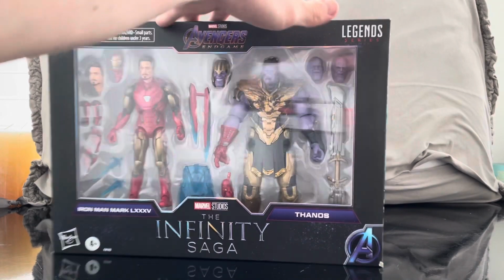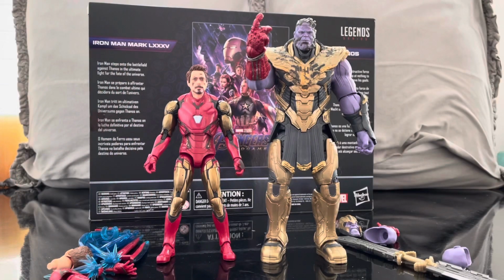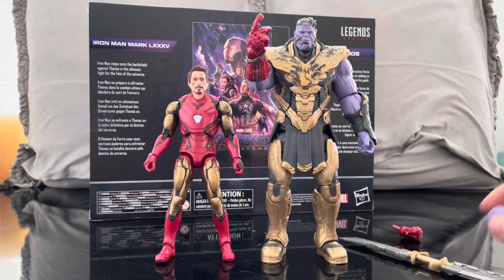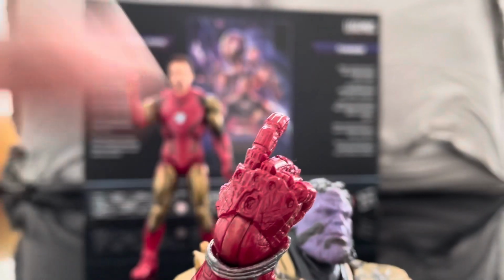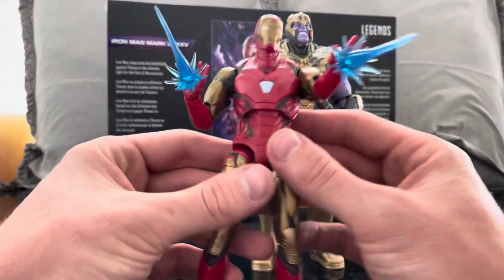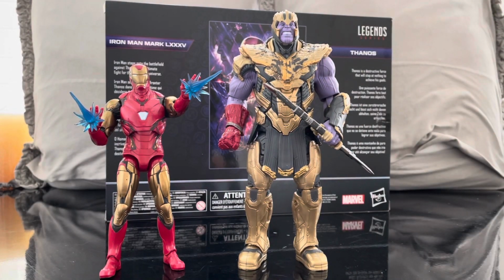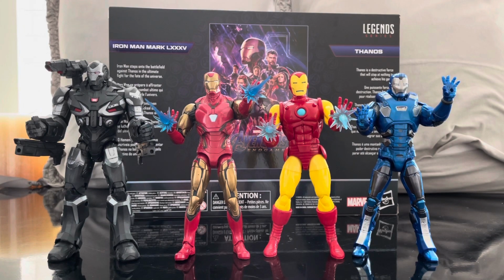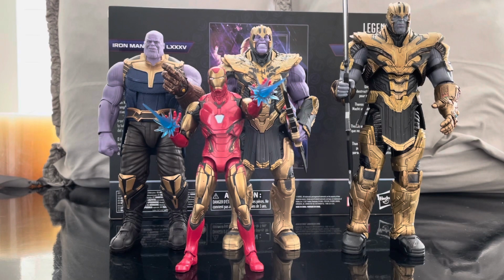Marvel legends Infinity wars Saga Iron man and Thanos 2 Pack Avengers Endgame Action figure Review!